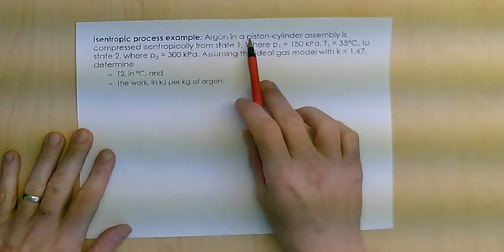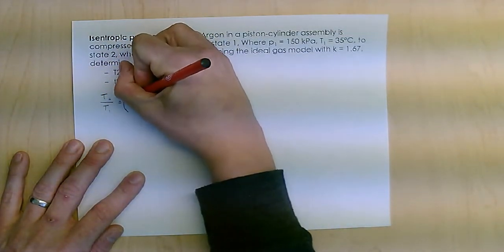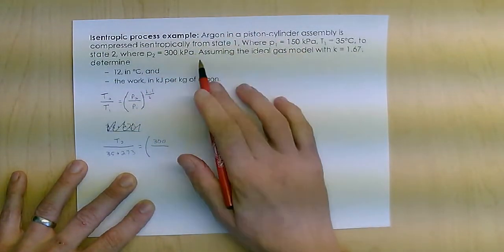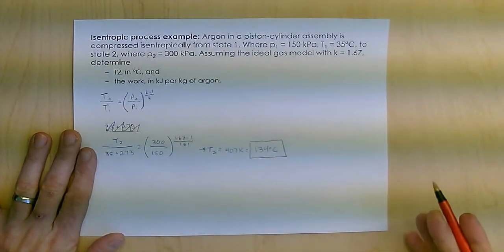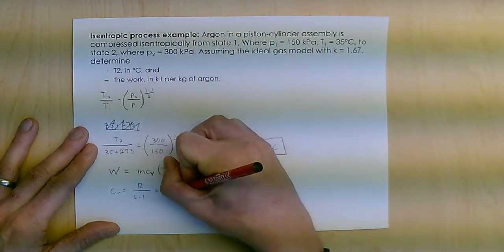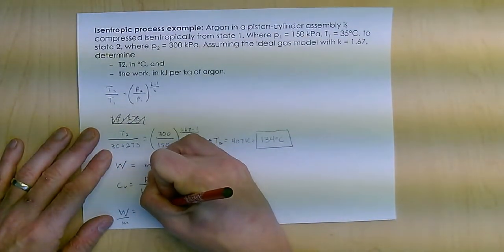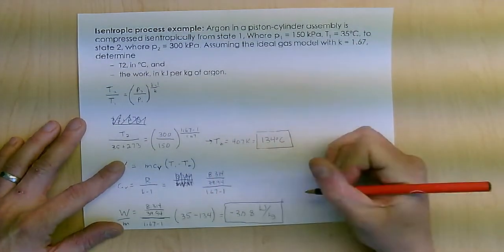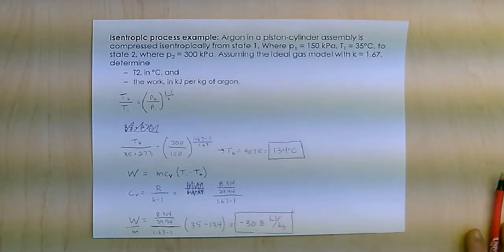Thermodynamics Example 21: Isentropic Processes